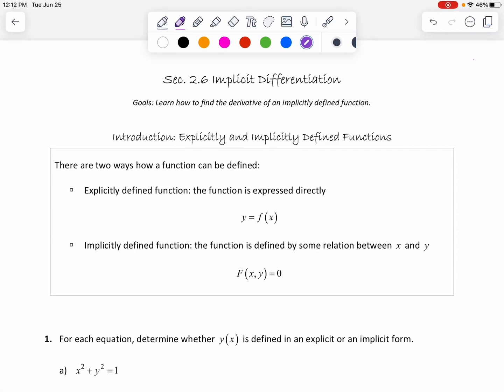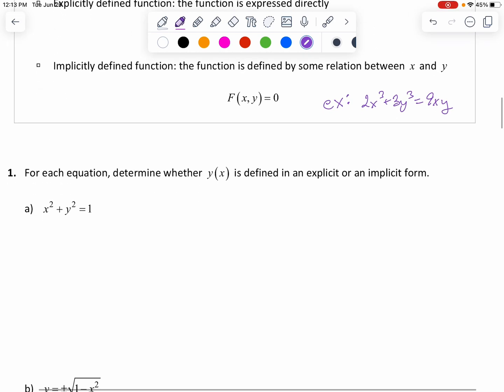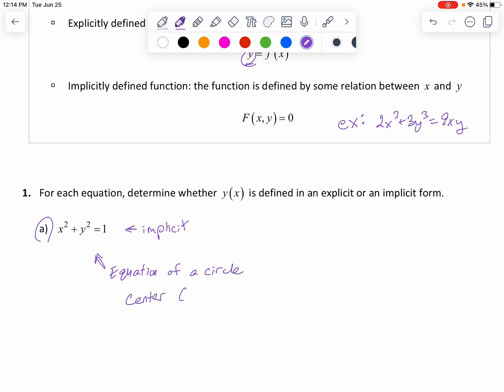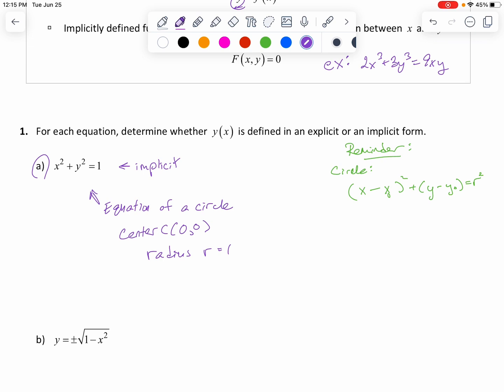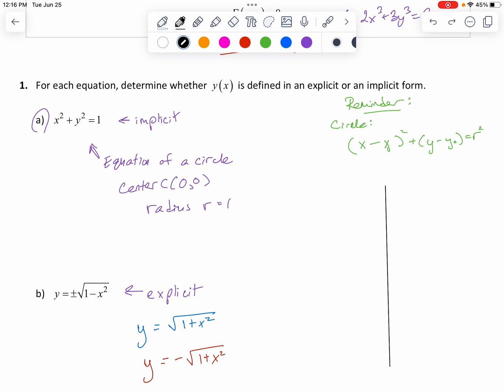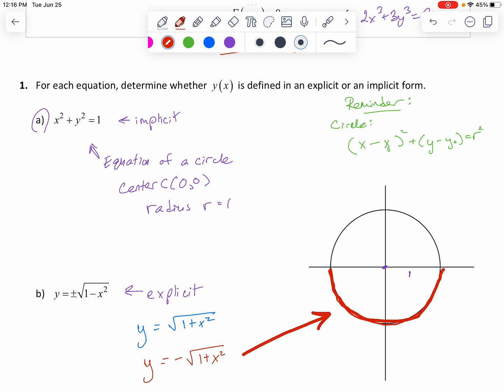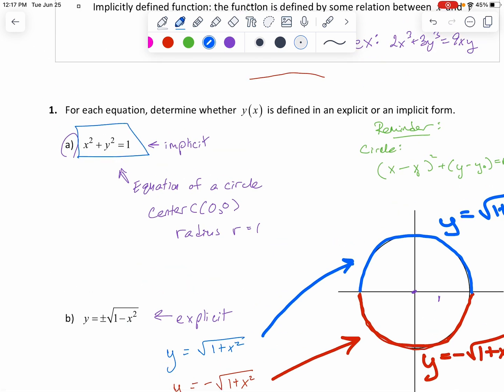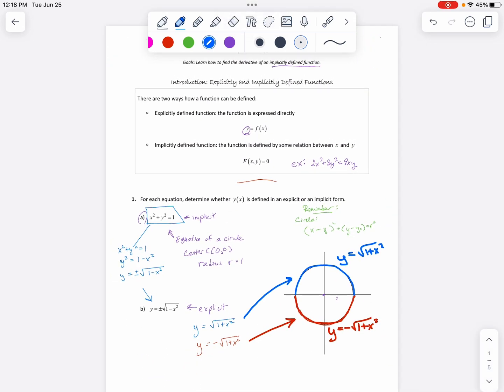2.6 LVN 1 - Implicit Differentiation defined